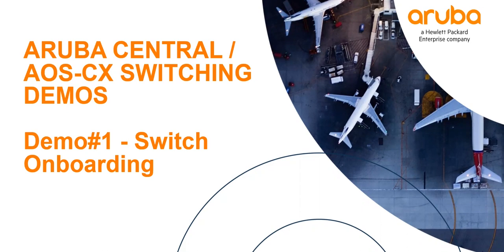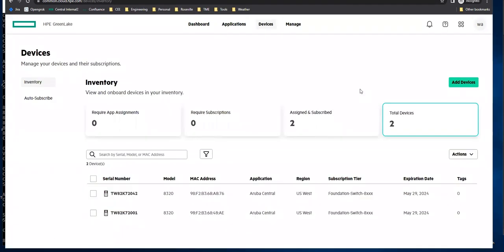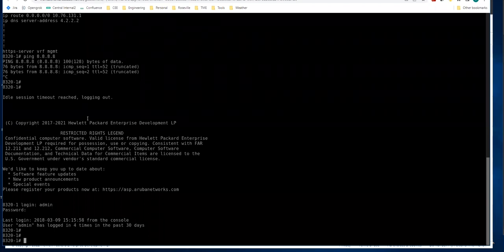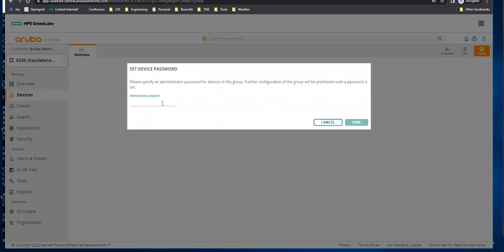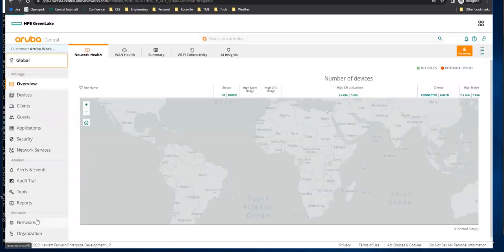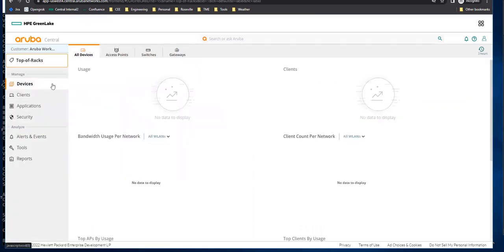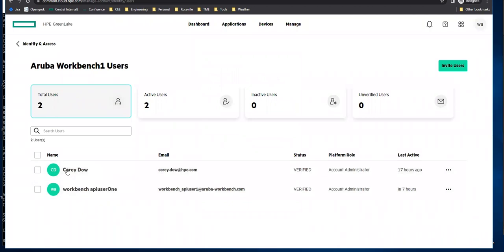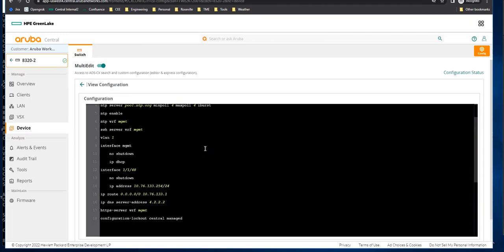Aruba ESP: Aruba AOS-CX and Aruba Central Better Together: Switch Onboarding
Aruba Central a cloud-based networking solution with AI-powered insights, workflow automation, and edge-to-cloud security that empowers IT to manage and optimize campus, branch, remote, data center, and IoT networks from one dashboard.
This video will cover demostration Aruba AOS-CX Switch onboarding - all from Single pane of glass management.